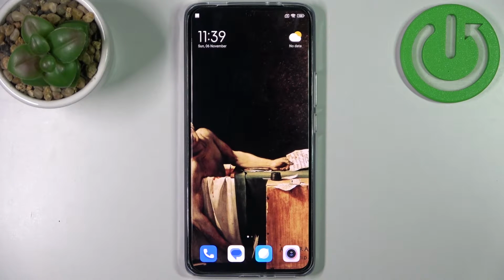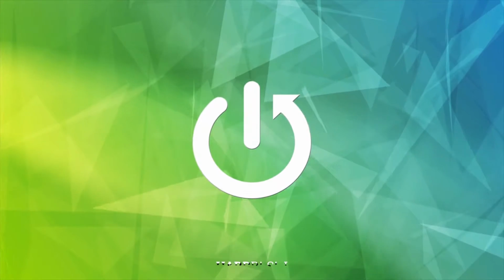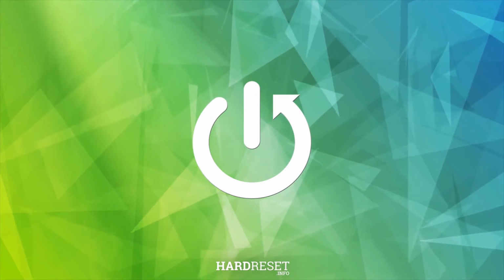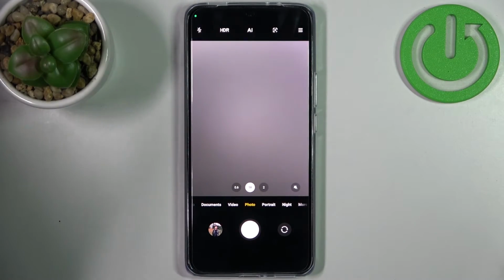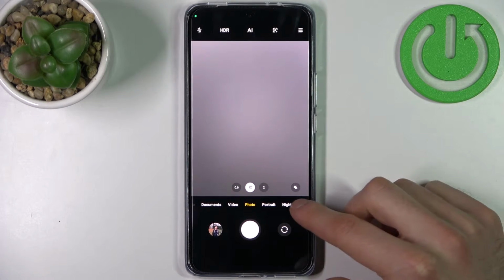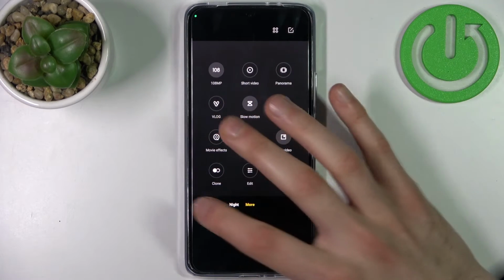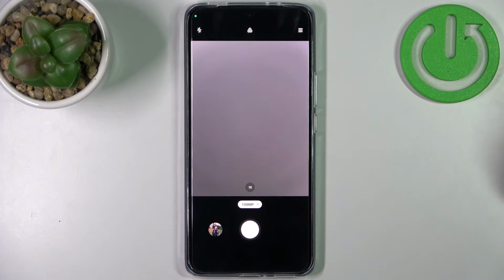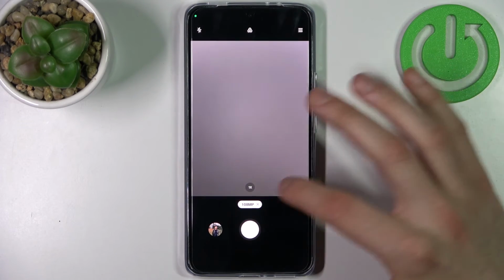How to Change Photo Resolution in XIAOMI 12T – Photo Resolution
If you’re wondering how to change photo resolution in your XIAOMI 12T, then here we are coming with help! In this tutorial we would like to share with you how easily you can find proper settings section and manage the resolution. Thanks to this you’ll be able to change photo resolution according to your needs. So let’s follow all shown steps and successfully change photo resolution.

How to change resolution in XIAOMI 12T? How to find resolution settings in XIAOMI 12T? How to find resolution options in XIAOMI 12T? How to change photo resolution in XIAOMI 12T? How to find photo resolution in XIAOMI 12T?